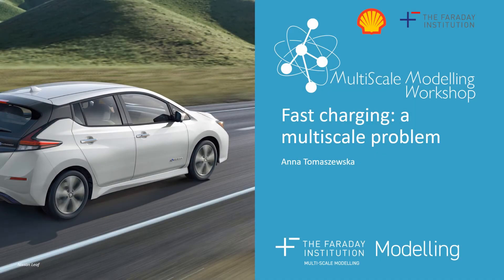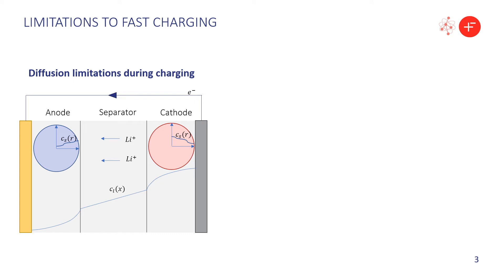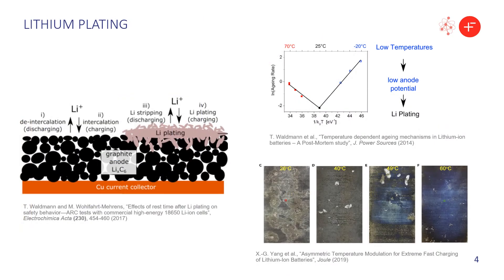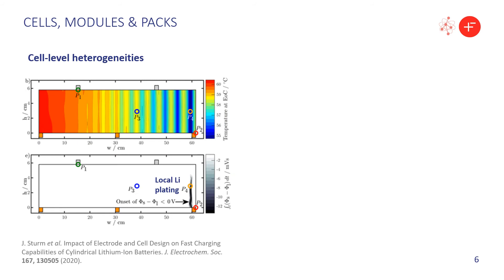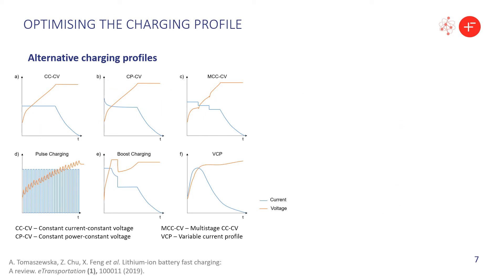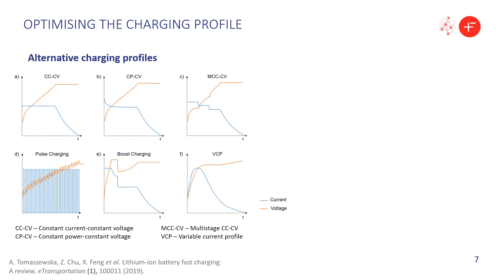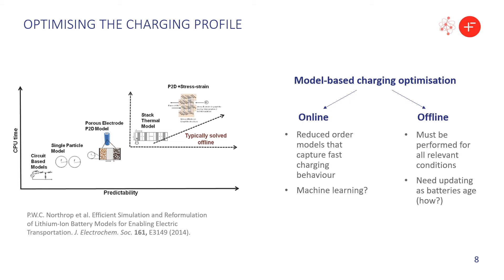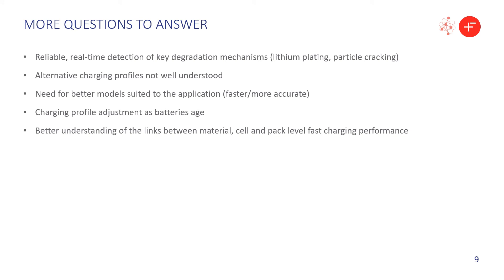Fast charging: a multiscale problem - A. Tomaszewska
Despite the recent progress in the energy density and fast charging capability of electric vehicle batteries, range anxiety is still quoted among the main obstacles to replacing the internal combustion engine. In this review, we discuss the physical phenomena that limit battery charging speeds along with some of the proposed solutions, from material-level approaches to current profile optimisation. With emphasis on the multiscale nature of the problem, we suggest directions for future research that would fill the remaining knowledge gaps and enable fast charging and safe electric vehicles.